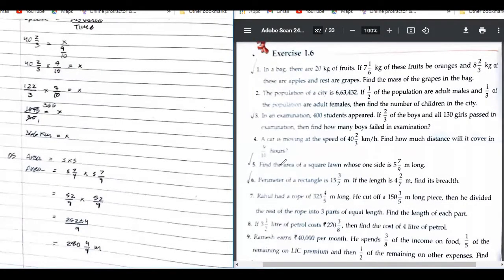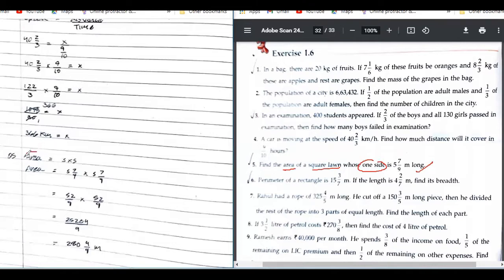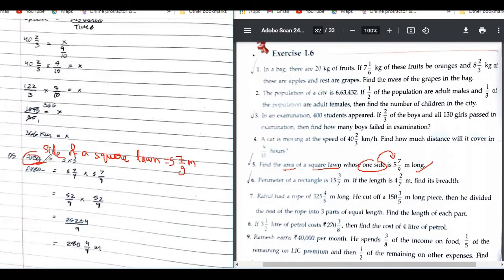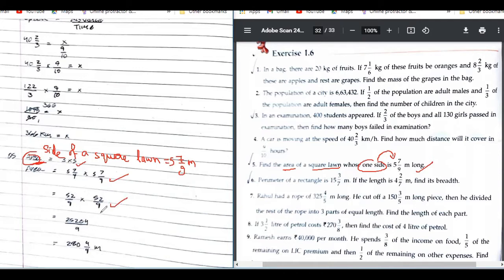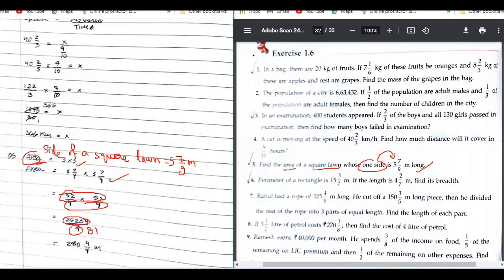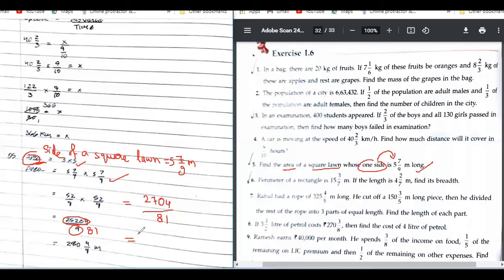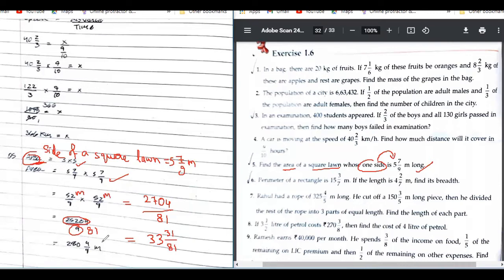Q5 Ex 1.6 Class 8 ICSE ML Aggarwal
Q5. Find the area of a square lawn whose one side is 5 7/9 m long.

In this particular video we are covering:

Class: 8th

Chapter 1,
Rational number,
Icse,
ML Aggarwal,
Question,
Solution,
Ex1.6,

Q13:
Q14:
Q15:
Q16:
Q17: